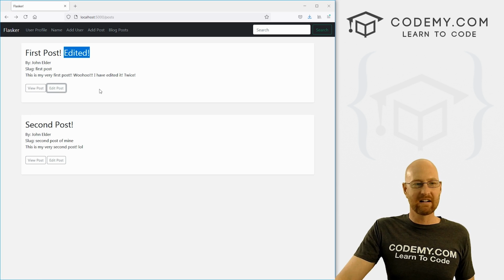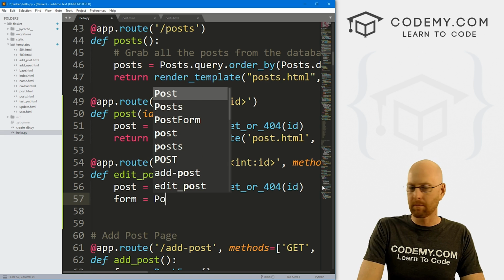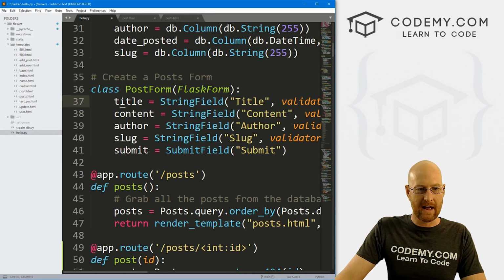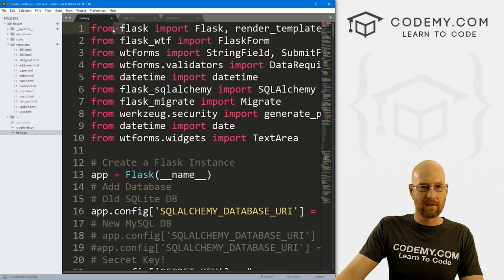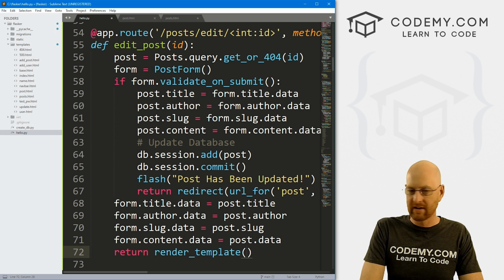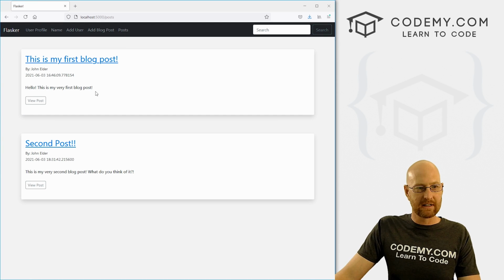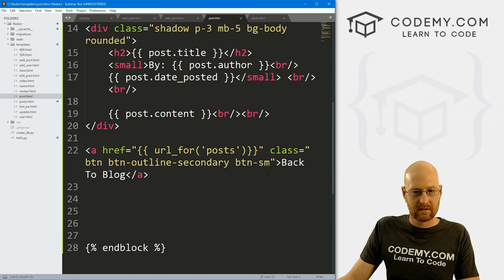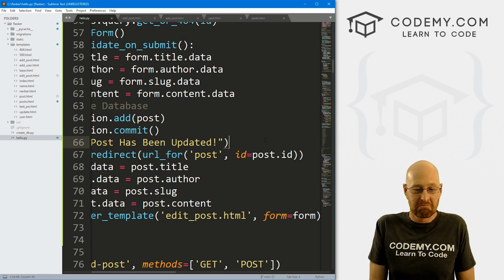Edit Blog Posts - Flask Fridays #20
In this video I'll show you how to edit blog posts with Flask and Python.

Editing blog posts is pretty easy, we just need to create a webpage with a form on it, and then pass the form data from the database to the page using the blog posts id.

Timecodes

0:00​​ - Introduction
1:33 - Create Edit Post Route
2:19 - Create Edit Post Function/View
3:00 - Validate Form Submission
4:52 - Add Success Flash Message and Redirect
6:10 - Pass Filled Out Form Data To Page
7:51 - Create Edit_Post.html Webpage
9:05 - Add Edit Link To Posts Page
10:37 - Add Edit Link to Individual Post Pages
11:41- Conclusion